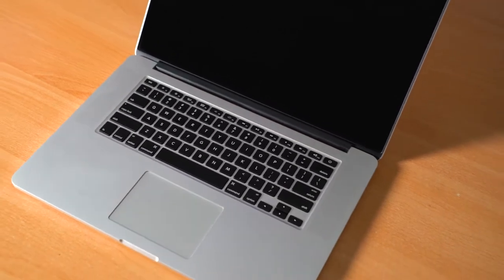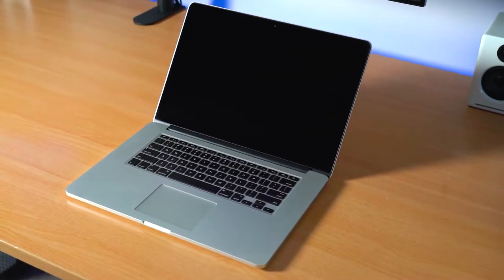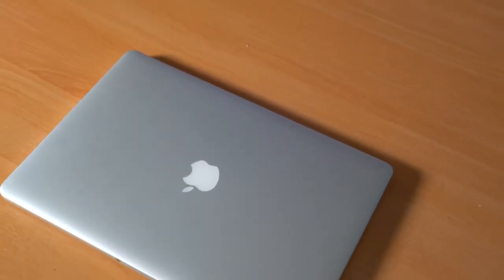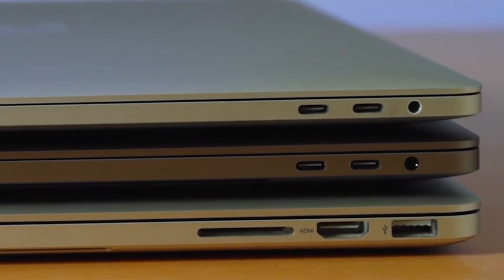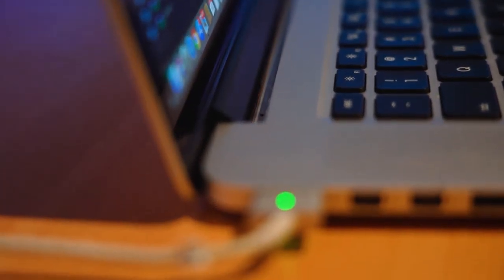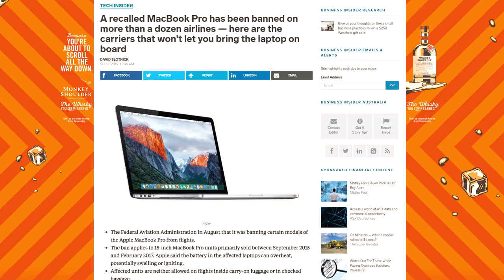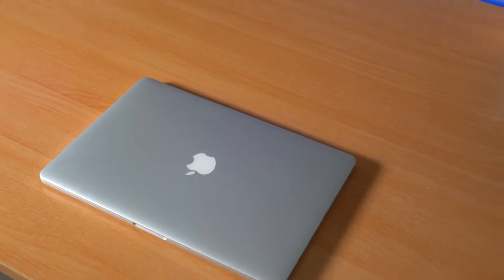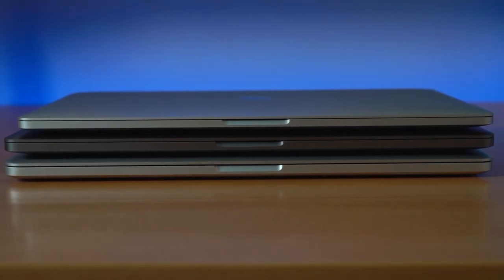2015 Macbook Pro 15" Owner Review | Is the Apple laptop still good in 2020?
I've owned the Apple 2015 15" Macbook Pro laptop since new and in this long term review, I'll talk about my experience with the computer over the last five years and how it compares to newer Macbook models which I also own.  More info in the description:

LINK TO PRODUCT:

Chapter Timeline Skips:
00:00 - Introduction
00:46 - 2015 - Macbook Pro 15” Intro
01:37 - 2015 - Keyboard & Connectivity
02:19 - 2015 - Performance in 2020
03:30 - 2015 - Screen Repair Recall
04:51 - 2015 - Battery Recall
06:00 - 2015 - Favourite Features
06:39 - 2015 - Travel: Size & Weight
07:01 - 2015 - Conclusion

Written Summary:
Hey all, so I have owned my 2015 Macbook for more than 5 years now and thought I would do a small review and comparison of this Macbook and my other Macbook Pro laptops and talk about how I feel about them as an owner. This is not a video where I will jump into tech specs and benchmarks and with that said if on the off chance I say some something incorrect please don't roast me for it haha, I simply just wanted to talk about my personal experiences with the 2015 Macbook Pro and its newer siblings.
Everything I say here is said with love as an Apple fan :)

The 2015 is one of my favourite Macbooks and I am genuinely surprised how well it is lasting!

Camera:
Sony A7R3 w 24-105mm f4 lens